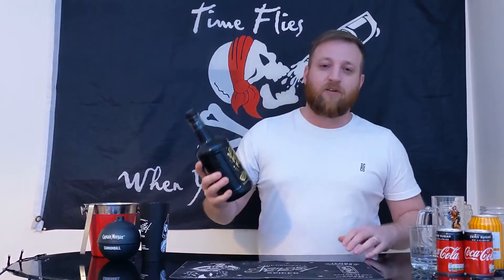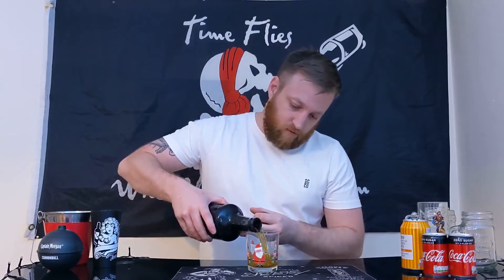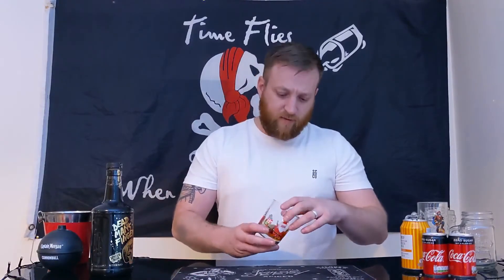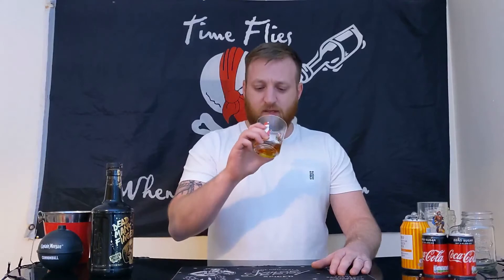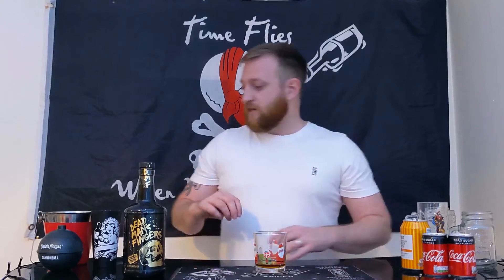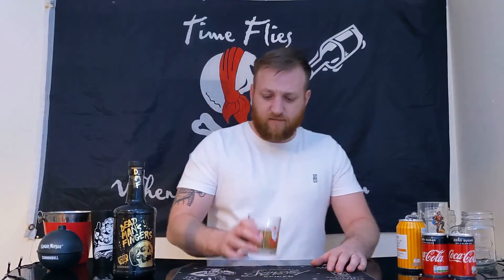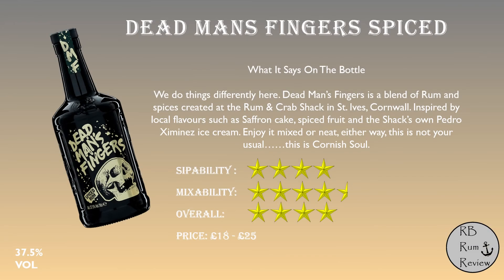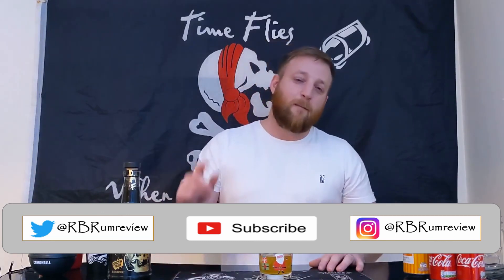Dead Mans Finger Spiced Rum Review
The first Episode of RB Rum Review, for this episode I review the Cornish Dead Mans Fingers Spiced Rum.